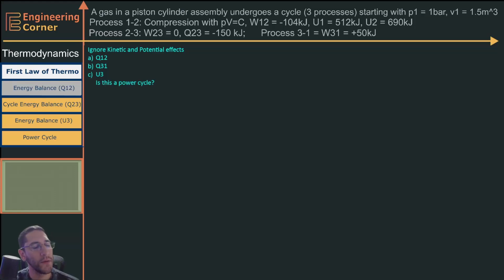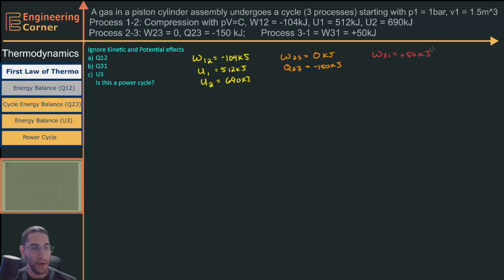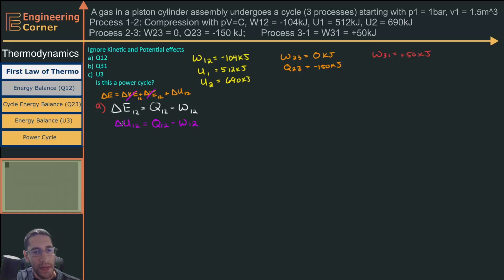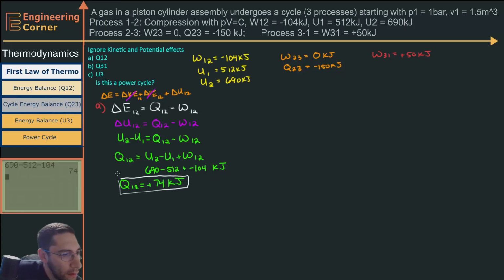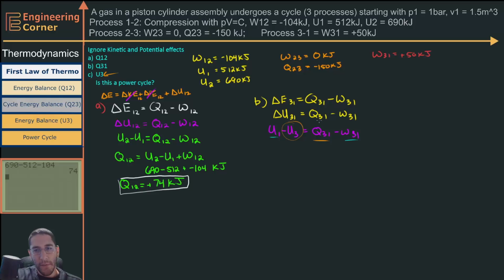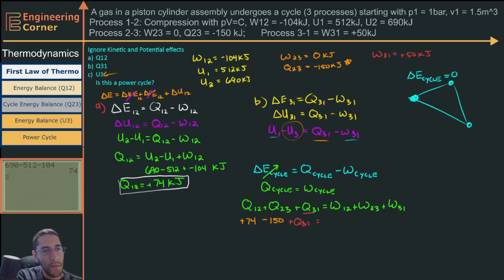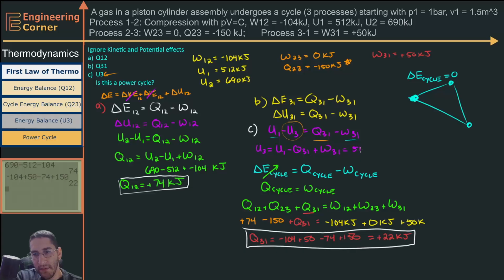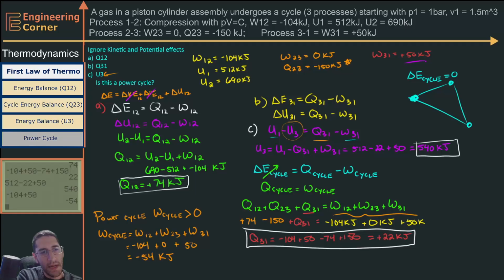Cycle Energy Balance | Thermodynamics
Master the cycle energy balance in thermodynamics!
In this video, we break down how to apply the First Law of Thermodynamics to complete cycles, showing why: Δ𝑈𝑐𝑦𝑐𝑙𝑒 = 0 ⇒ 𝑄𝑐𝑦𝑐𝑙𝑒 = 𝑊𝑐𝑦𝑐𝑙𝑒

Timestamps:
0:00 Introduction
1:53 Finding Q12 → Energy Balance
4:43 Finding Q31 → Cycle Energy Balance
9:00 Finding U3
9:50 Is this a power cycle?